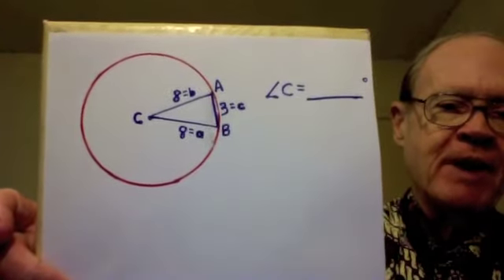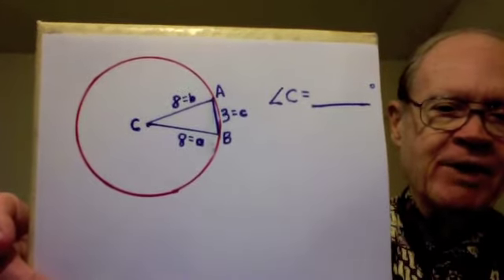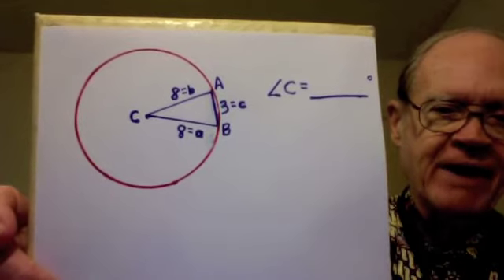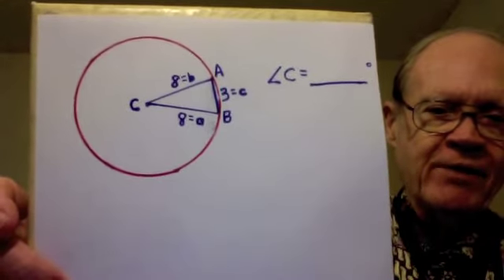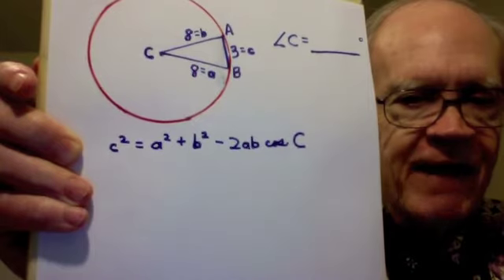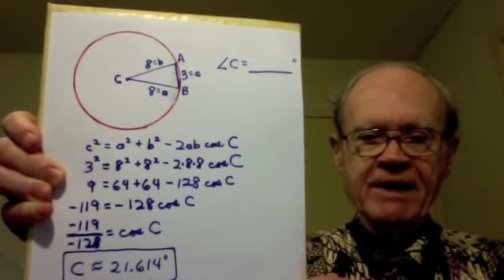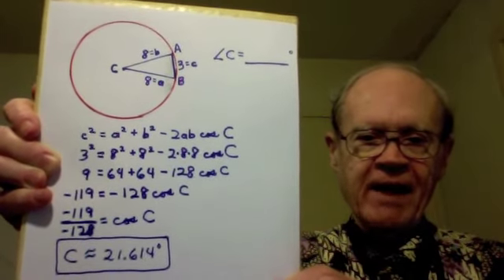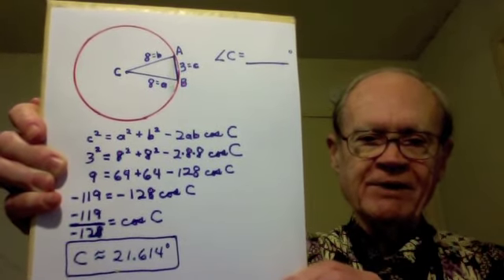ETarte Helps Mark With Math--Part 16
I help a high school student on the other side of the world to prepare for a math contest:)